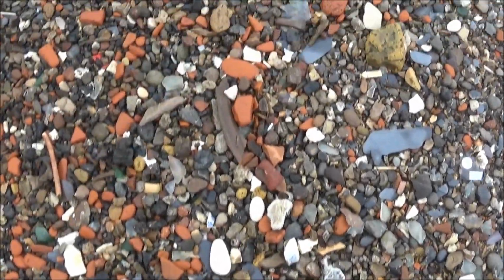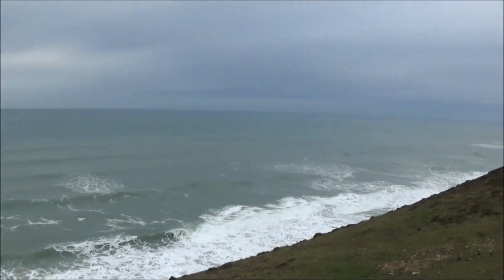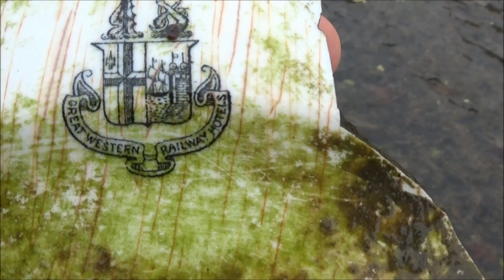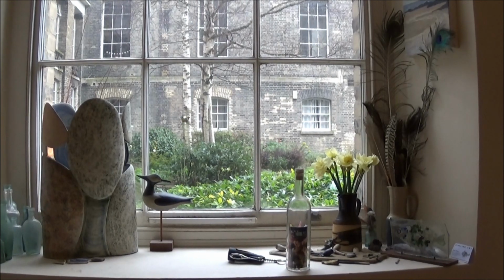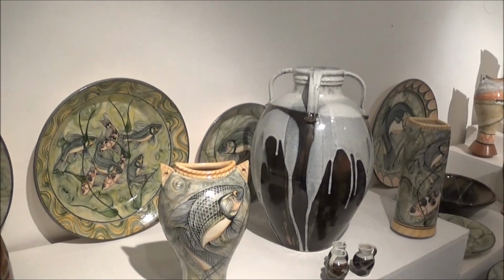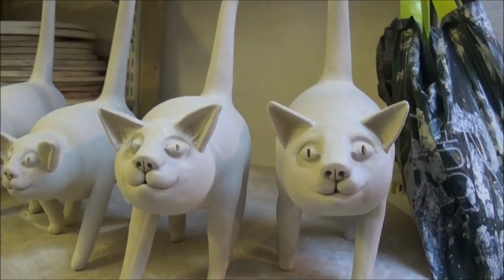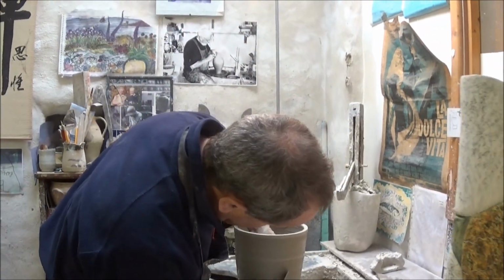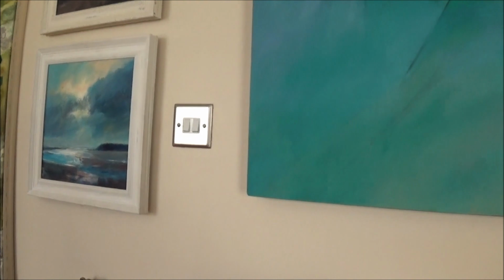Mudlarking - from the River Thames to the Cornish Coast - basking shark and surfing!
Join me as I take a trip back to my roots in Cornwall, where my love of beachcombing and collecting driftwood on the beautiful Cornish beaches, planted the seeds of my love of mudlarking along the banks of the River Thames (urban beachcombing), when I moved to London in 1998.

Growing up in Cornwall I was surrounded by the wide open spaces of the vast unspoiled beaches and cliffs, and I try to go back to visit at least twice a year to breathe in the salty air and swim in the deliciously cold and fresh sea!  (you can tell I miss it can't you).

My artwork is also very much inspired by the Cornish coast and several of the artists who once lived there - Alfred Wallis, Margaret Mellis, Bryan Pearce.

On this occasion, I took a trip in December of 2018 and stayed with Sue and Adrian Brough, who run a marvellous bed and breakfast in Lelant called the Old Farmhouse.

Adrian Brough is a potter and as he showed me round his pottery, it struck me how little has changed since 4500 BC, when the first potters wheel came into being.  I remembered some Roman pottery I had found in the mud in 2013, and it was fascinating to compare it with the creations of a modern day potter such as Adrian Brough, whose creations are in part inspired by his love of the Cornish coast.

As well as indulging in some stream larking, I had fun splashing around in the sea,  and observing the stunning views and wildlife.    Although London is now my home, Cornwall is a place dear to my heart and I have many precious memories there.

I hope you enjoy this trip back to my childhood home with me.

If you wish to connect with Adrian and Sue Brough, you can find Adrian's instagram at:  @oldfarmpottery

Comments and feedback welcome

Nicola White